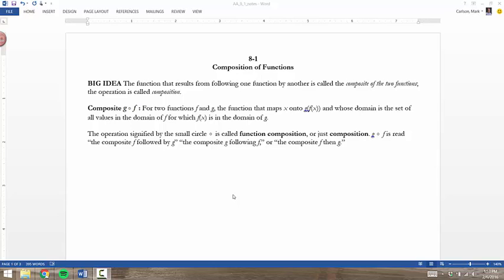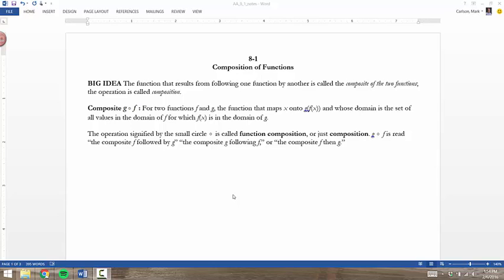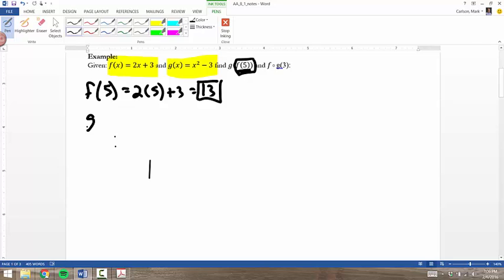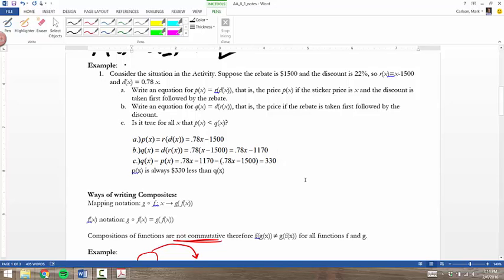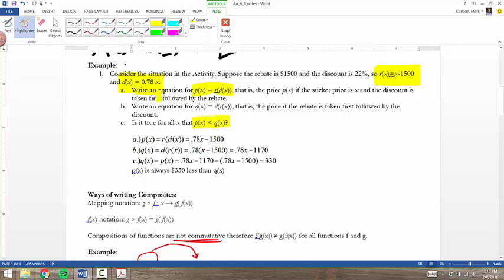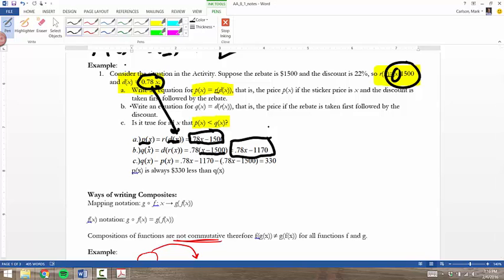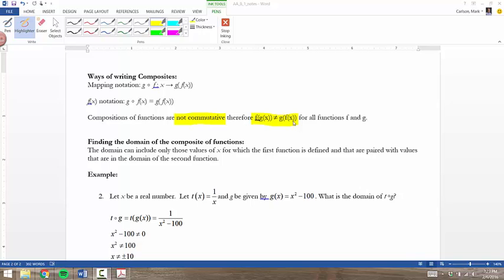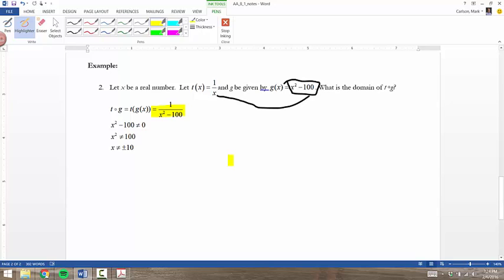Advanced Algebra 8-1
composite of functions